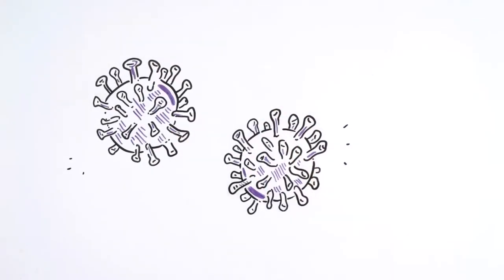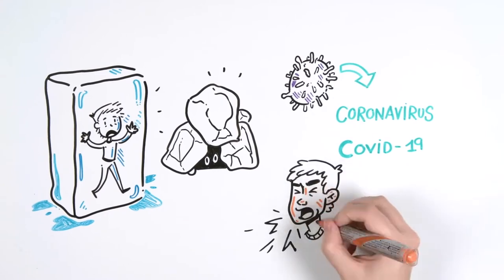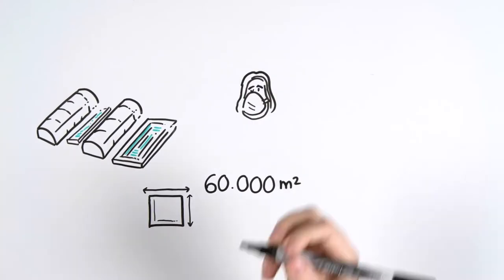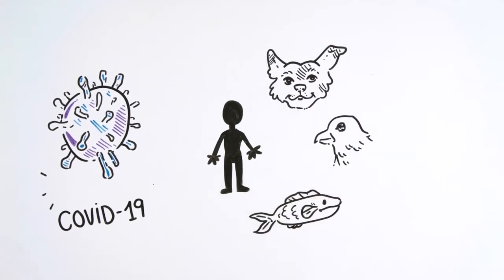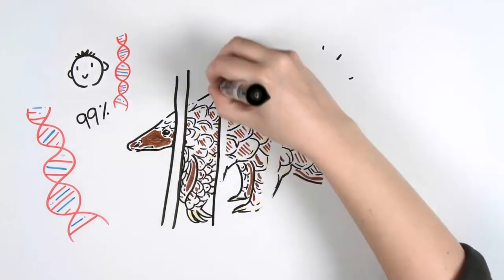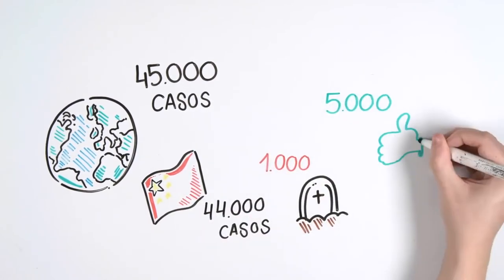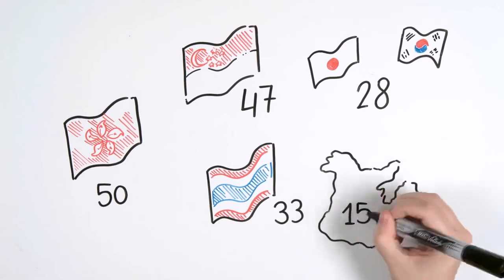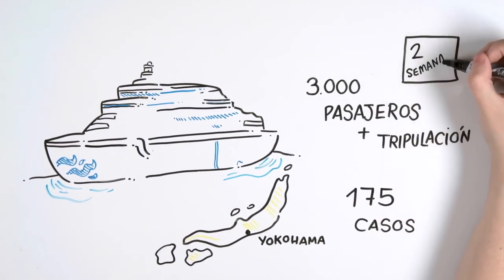Coronavirus I FACTS | Draw My Life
Some early interesting facts and figures about the Coronavirus. How and where it started, what were the major cities affected and the spread of it. Watch this Draw My Life video about the Coronavirus and its spread across the globe.

¡SOCIAL MEDIA!